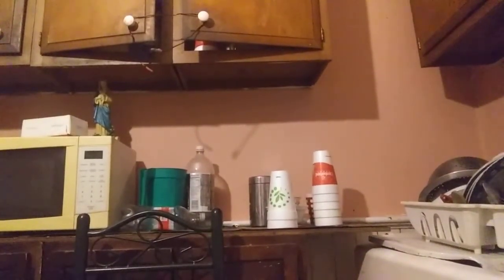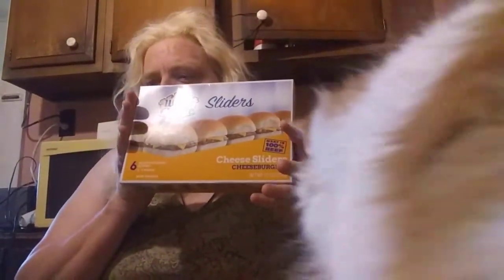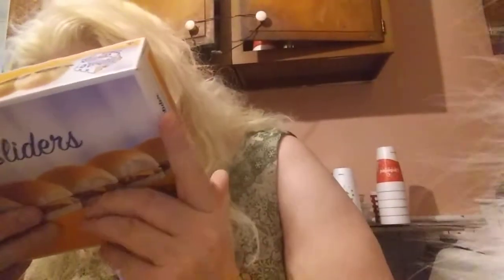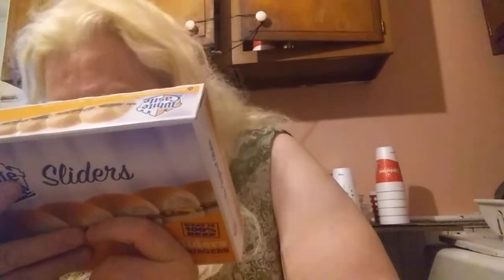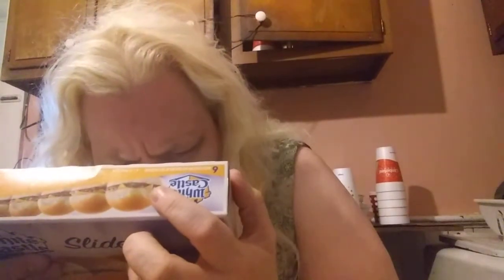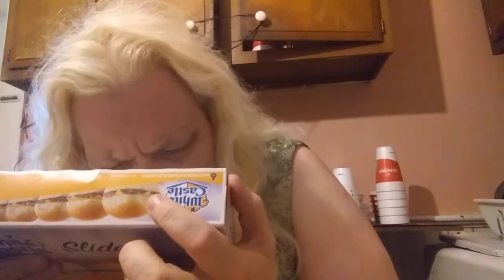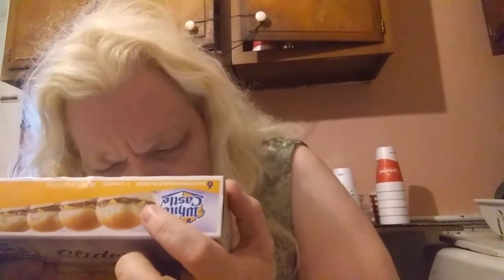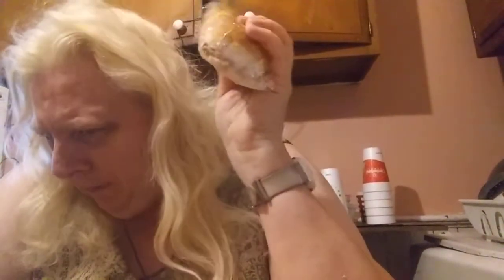vlog07082019Lets try some White Castle Cheeseburger sliders